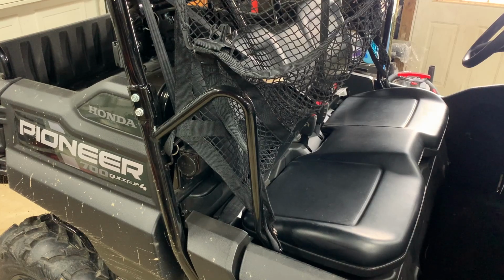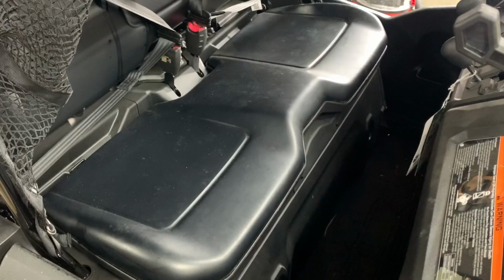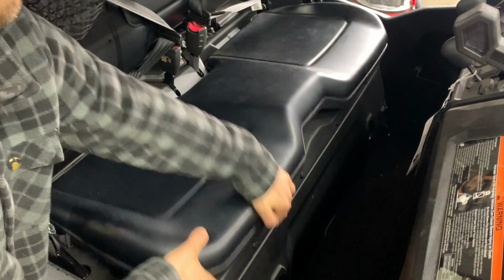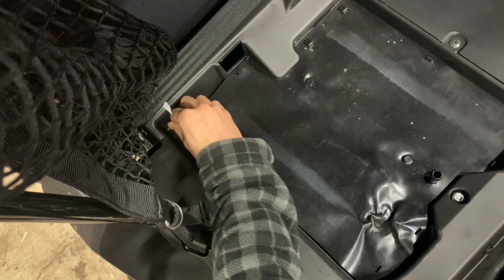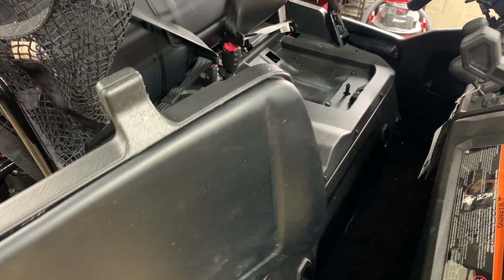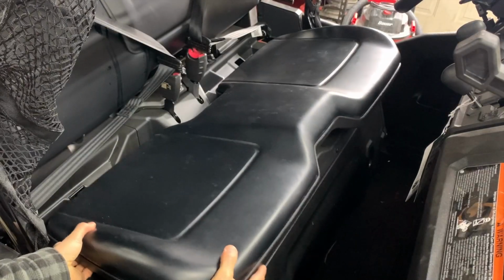Honda Pioneer 700 QuickFlip 4 Battery Location How to Find Where the Battery is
Step by step how to locate the battery on your Honda Pioneer Quick Flip 4. Whether you need to change the battery, jump the SXS, or wire in a modification. you need to first find the battery. The battery is very east to find under the front seat on the passenger side. Out of all there SXS I've owned this is the easiest one to access so far. Within seconds you can have the seat off and have access.